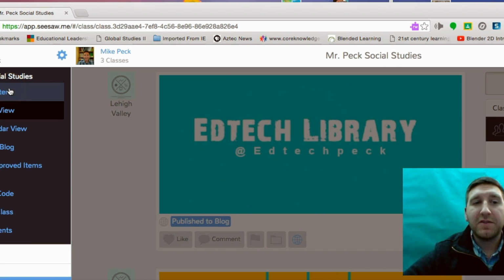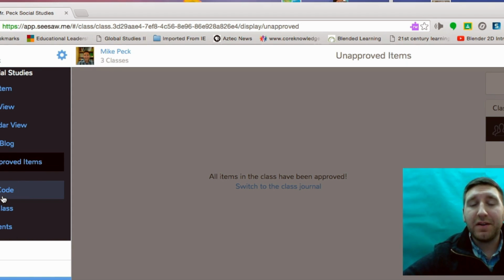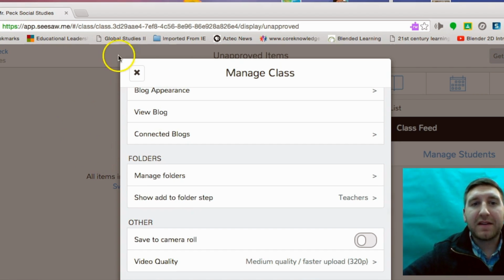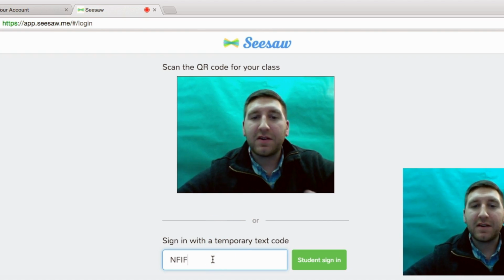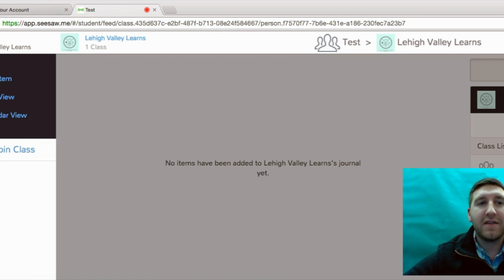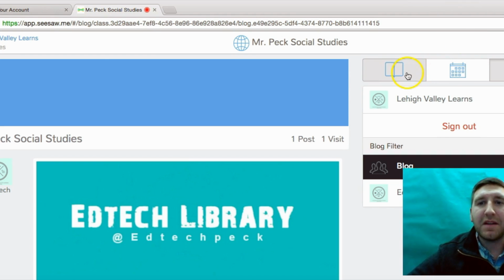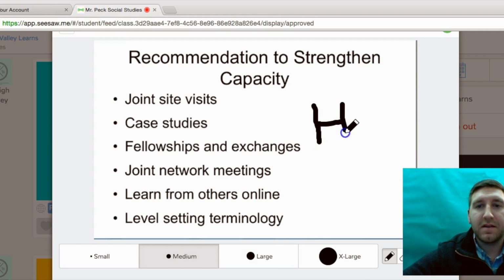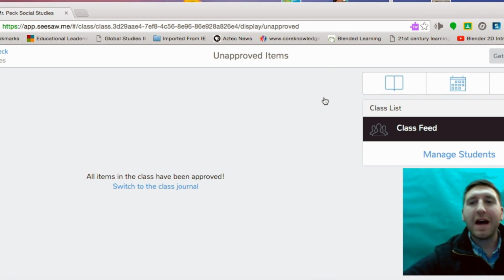Edtech Library Episode 8 Seesaw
On  this episode I focus on a great web tool called Seesaw.  Seesaw is a platform that serves as a digital portfolio.  It's a great application that can add a whole new dimension to you and your classes' ability to demonstrate learning.

Thanks to AlexBau for the Blender Templates!